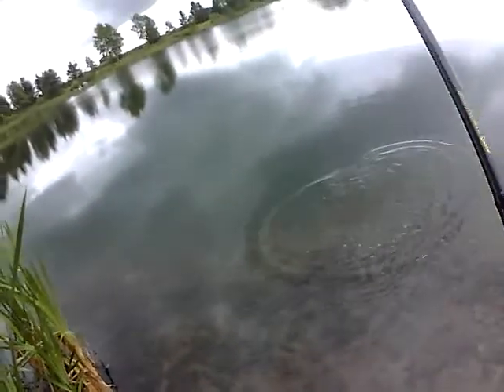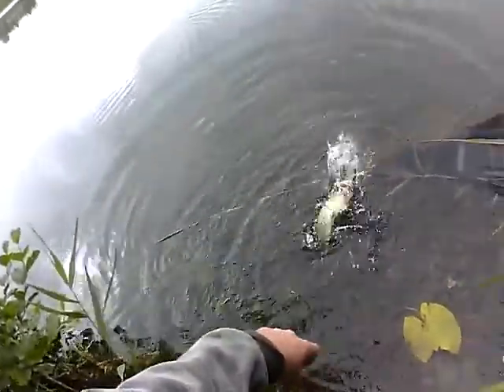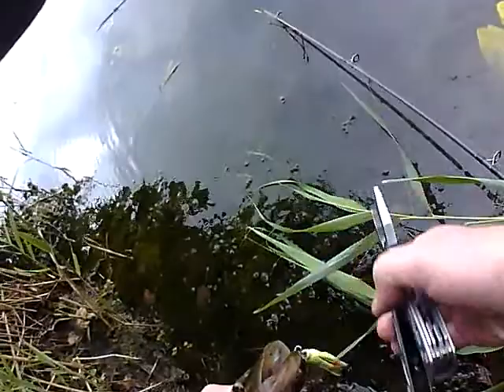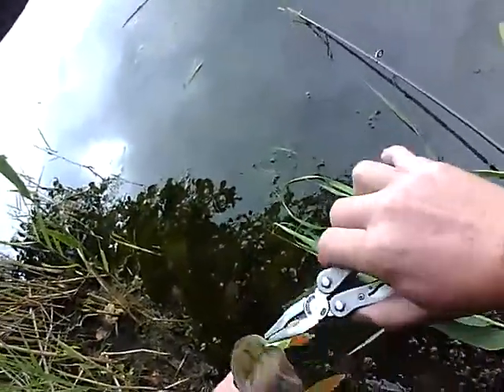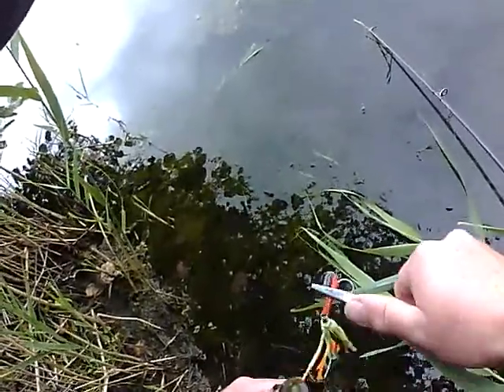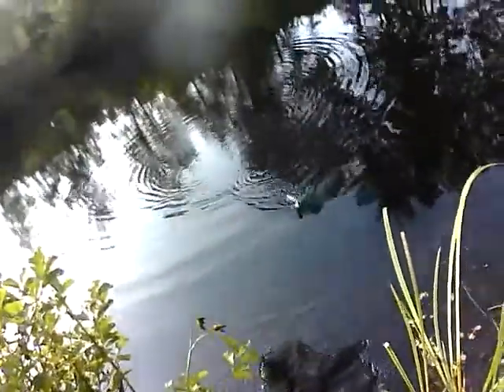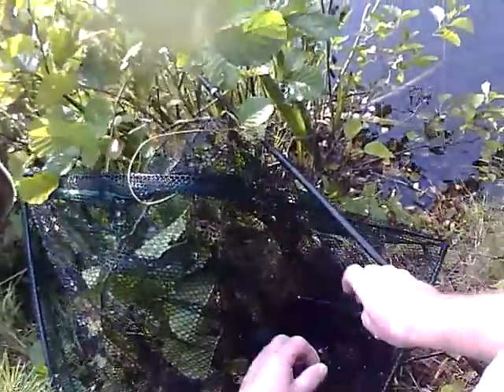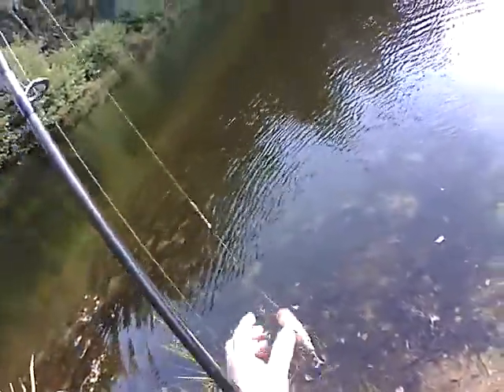Small Pike On Homemade Lures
Hi , folks ,

Hard times these days for my lurefishing , .only smallies would bite my lures , can't wait for fall season and temps to chill down , so that I'd have a chance to catch bigger ones in these heavily pressured fishing club ponds . Tight lines , 61diemai